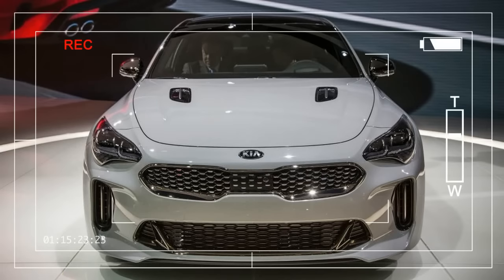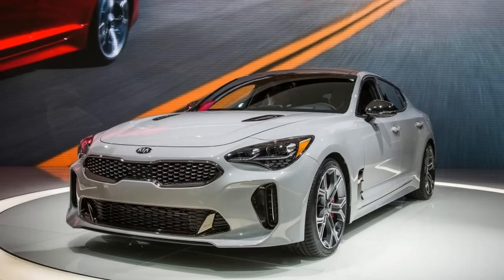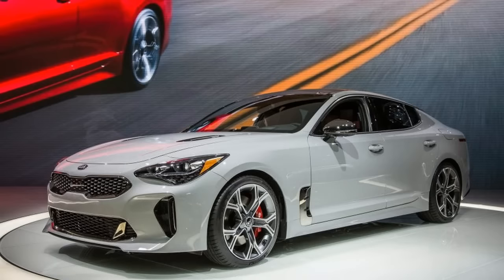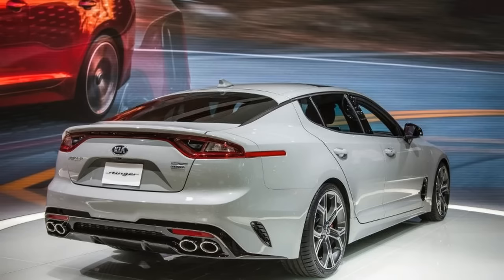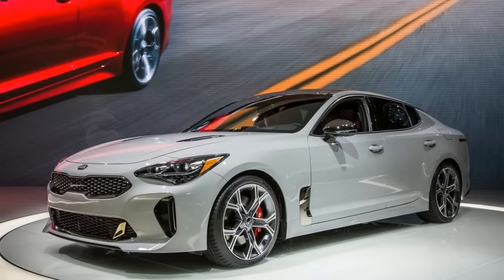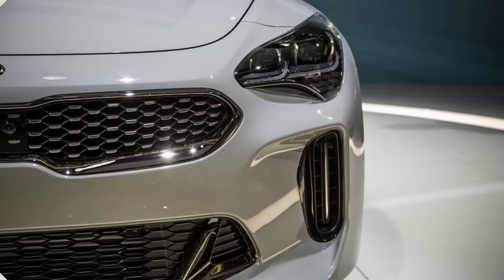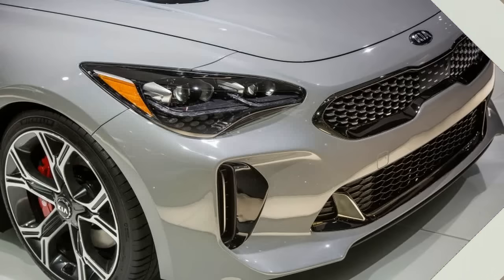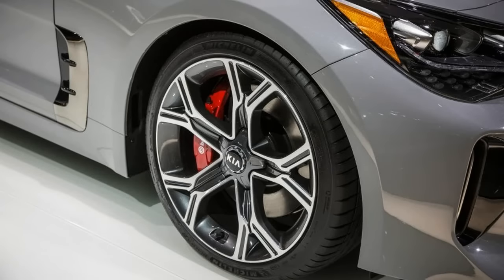Hot News Low Price 2018 Kia Stinger GT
Hot News Low Price 2018 Kia Stinger GT - We can’t say that we weren’t forewarned. Kia has been dropping broad hints about its plan to produce a rear-wheel-drive sedan for years. The original GT concept was shown at the Frankfurt auto show as long ago as 2011, with the Stinger GT4 building on it at the 2014 Detroit show. Now the wait is finally over as the company has unveiled the production version of its forthcoming sports sedan, which adopts the Stinger name.